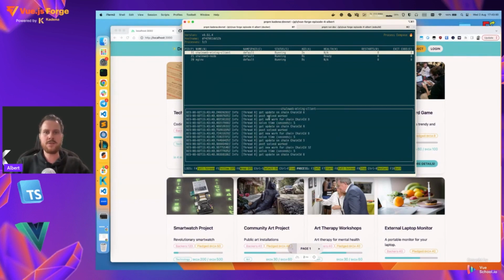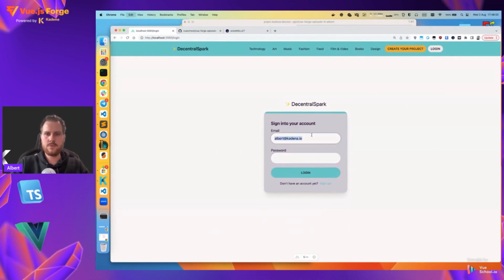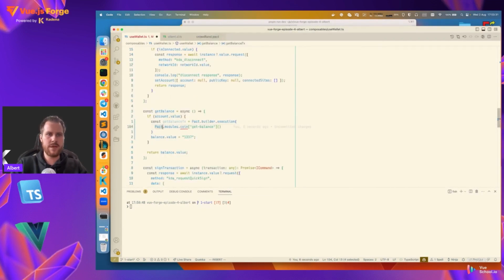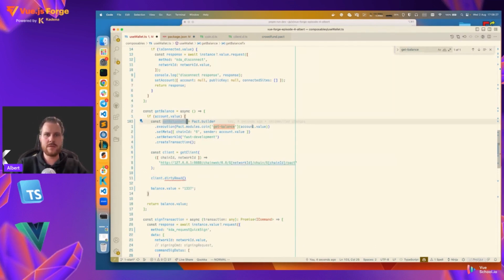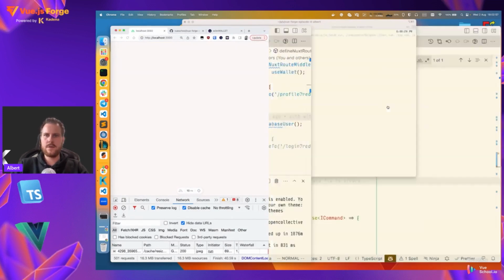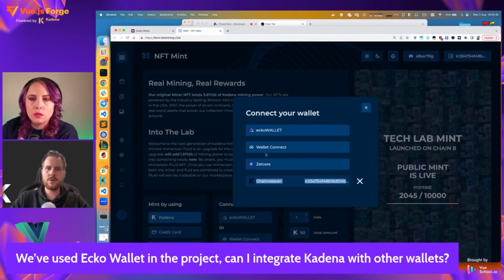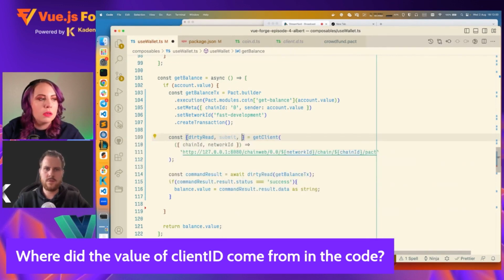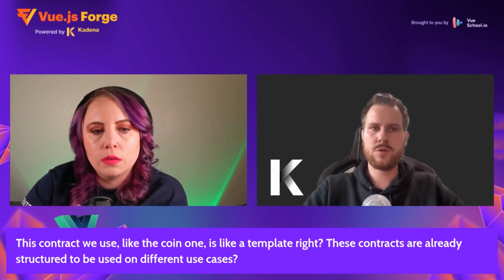Albert Groothedde - Authenticate Users with EckoWallet & Display Their Balance: Vue.js Forge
Architect DevEx at Kadena, Albert Groothedde is a passionate software developer who has spent time developing his skills in both frontend (Javascript, lit-html, WebComponents, React) and backend technologies (GraphQL, NodeJS, DGraph, .NET). Albert brings great analytical skills to the table and enjoys designing practical solutions for complex problems, which makes him a perfect coach to have by your side as you grow your skills.

In this exercise, Albert will give you a challenge with a soft introduction to the world of Web 3 by connecting your Ecko Wallet to the Vue.js application and displaying your current balance.

Tune in!